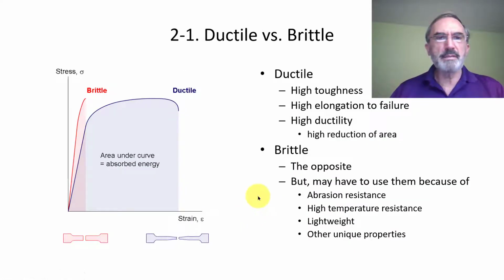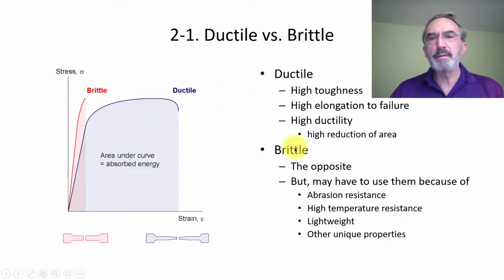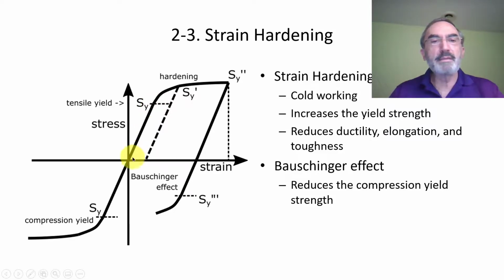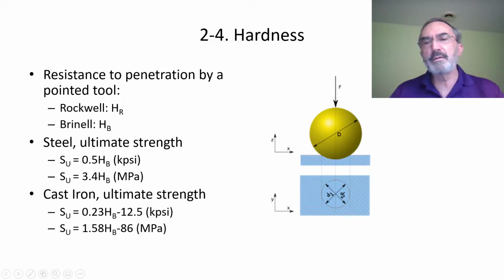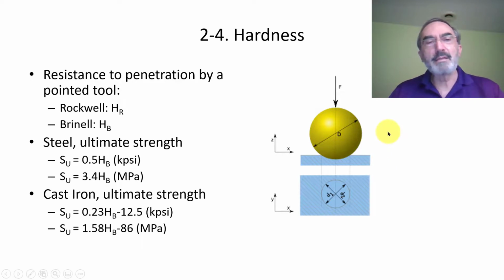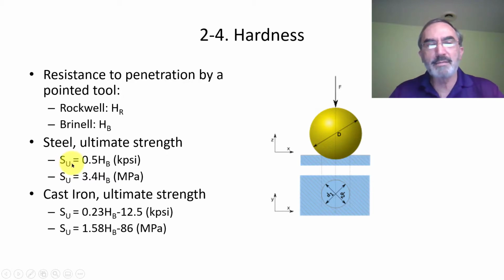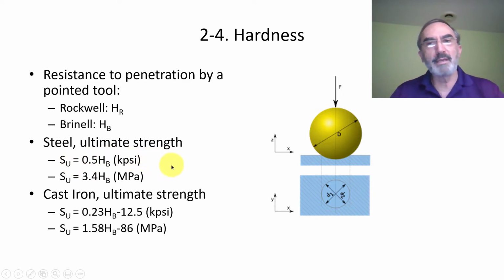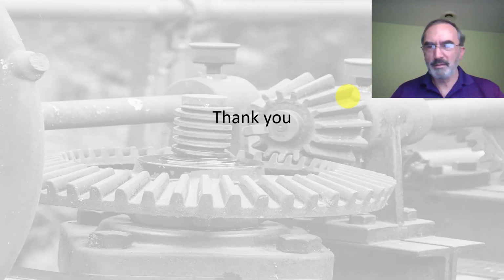Materials III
In this video, we introduce ductile vs. brittle behavior, strain hardening, cold working, Bauschinger effect, and hardness. CC available.

Table of Contents:

00:00 - Introduction
00:13 - Review
02:09 - Ductile vs. Brittle
05:42 - Strain Hardening
13:06 - Hardness
17:32 - Summary